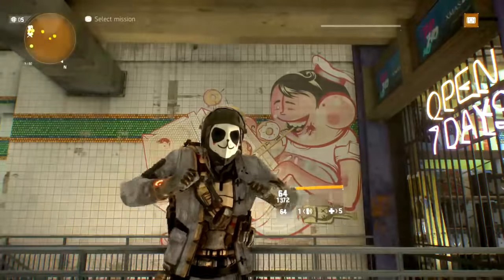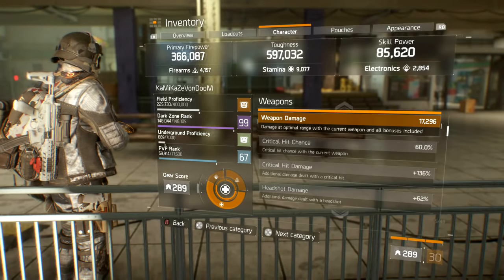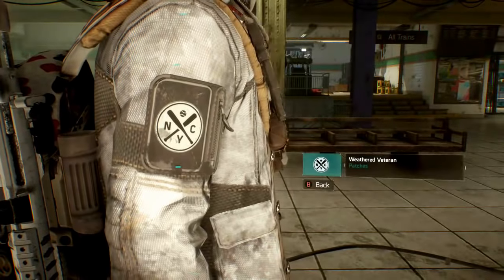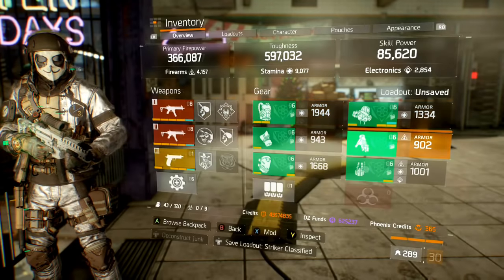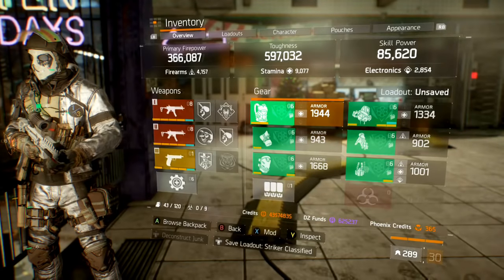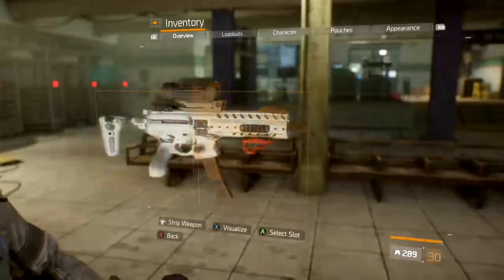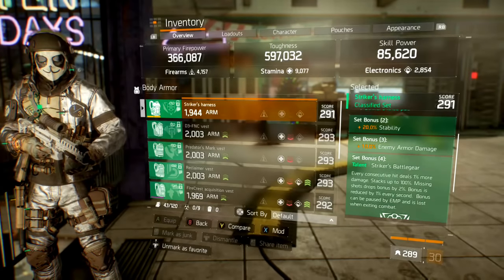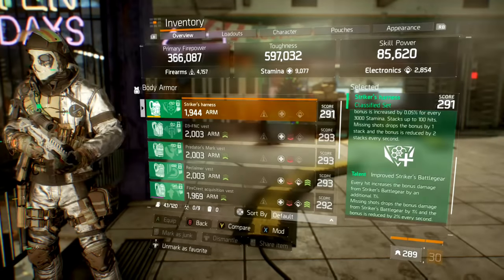Max Crit Striker Build / Striker's Battlegear Classified / Max Crit Build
This is my max crit chance and damage Striker Classified Build. Enjoy!

Xbox Kamikazevondoom
Mixer Kamikazevondoom

YouTube.com/c/kamikazevondoom

Twitch.tv/kamikazevondoom